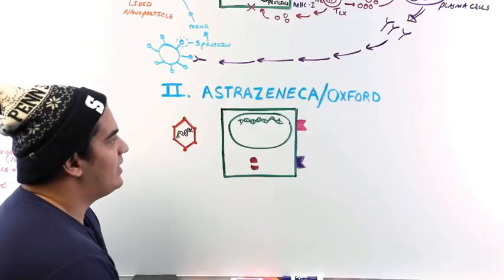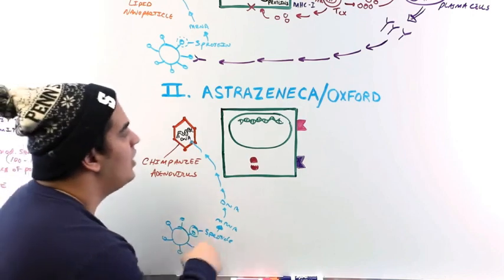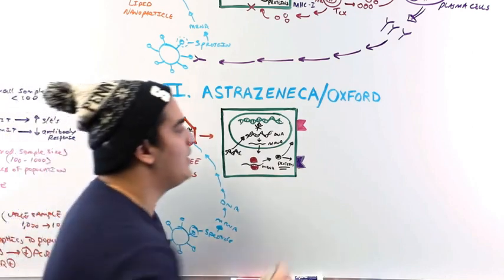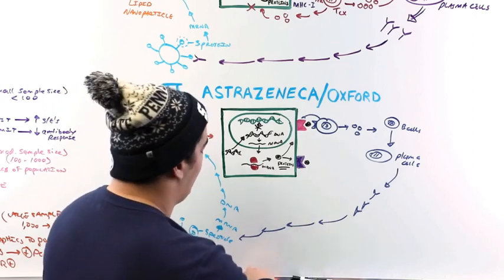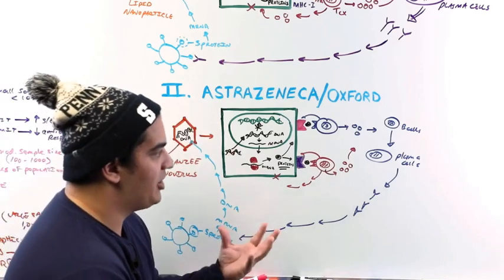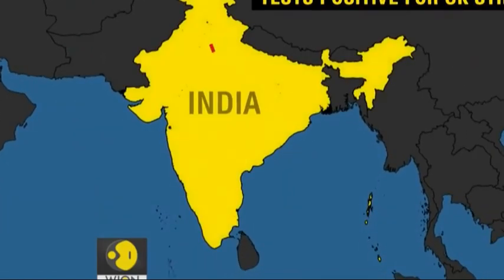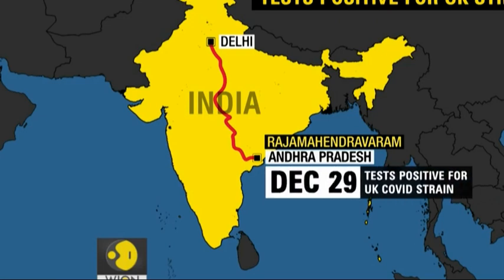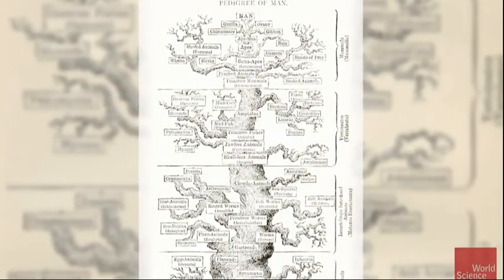Animal Chimpanzee DNA mixed Human DNA Genetically Modified Hybrids Man playing God End Times News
Breaking News Labs Mixing Human DNA Animal DNA 1 of 4 - Last days news bible prophecy

NWO New World Order End Times Bible Prophecy Must Watch Current Events doorstep Mark of the Beast 666 Anti Christ Hour is @ hand Update

NWO Globalist Justin Trudeau China Virus United Nations 2030 Agenda Globalist Elites Global Reset End Times 2020

USA Warp Speed Global China Deliberate man Lab made Bio Warfare Virus Vaccine WILL U TAKE IT ???

China Virus Plague Vaccine USA Funded Bill Gates backed BIO TECH ModeRNA November 2020 WILL YOU TAKE IT ???

Bill Gates ID2020 digital tracking coming Mark of the Beast 666 Antichrist NWO New World Order Bible Prophecy End Times Update

New World Order NWO Globalist Elites Global Pandemic Virus Simulation Lock Down Depopulation Vaccines Current Events 2020

Bible Prophecy End Times News Update UFO Aliens Fallen Angels Last Days Final Hour Age of Deceit

40 days Jesus Journey on Earth after resurrection then carried up to heaven 2k yrs ago